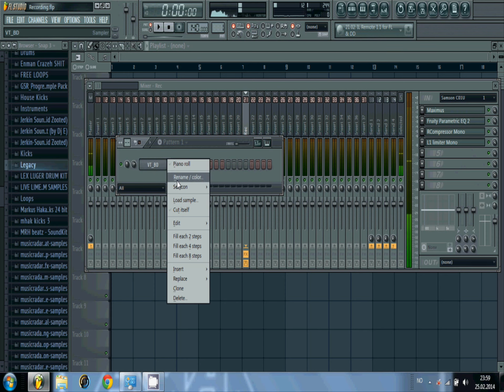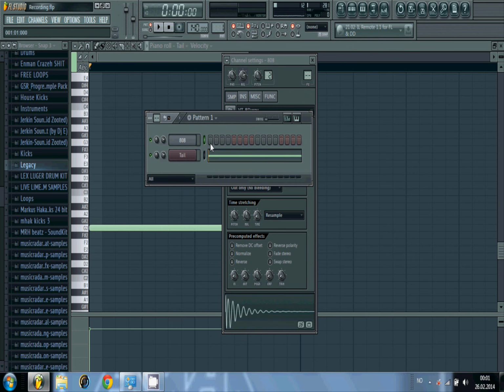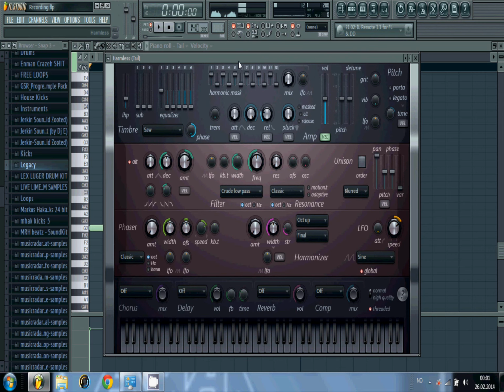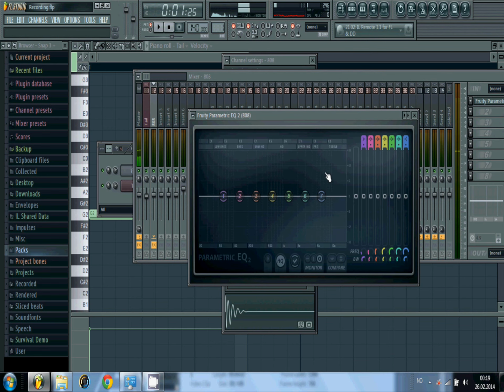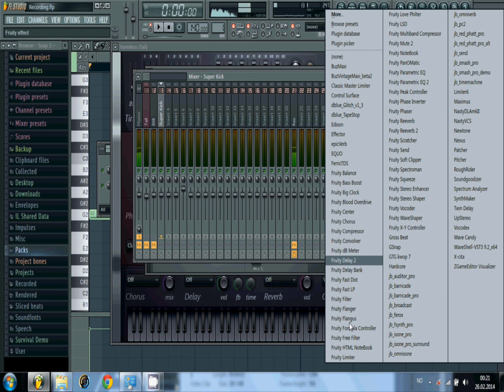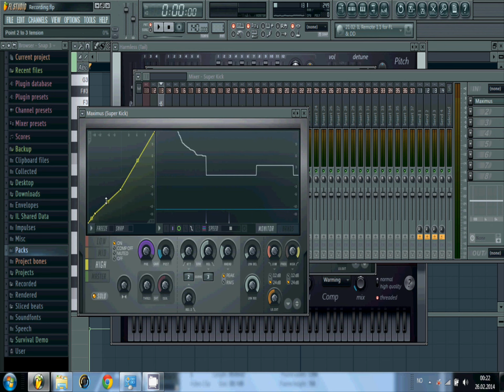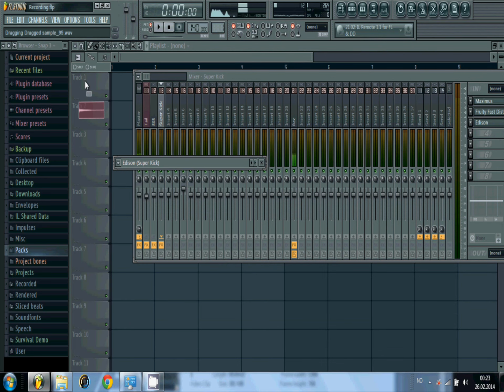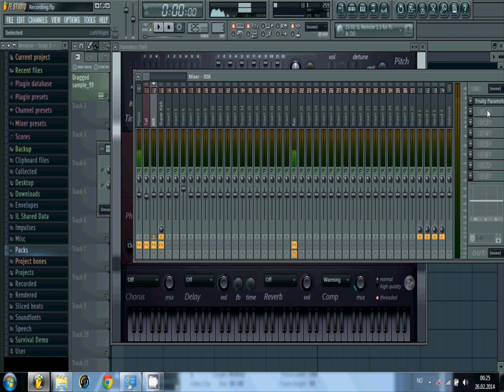Make Your Own Kicks!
In this video I am showing how you can make a kick that works well in EDM. I am layering a short kick sample with a synthesizer. The synthesizer works as the tail of the kick. This is really handy if you need your kick to be pitched correctly.

- Enman